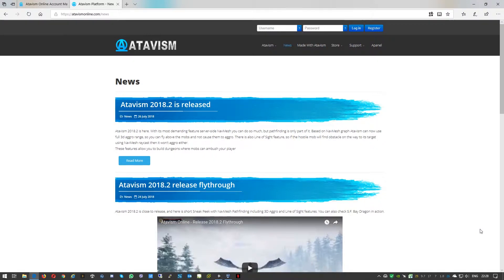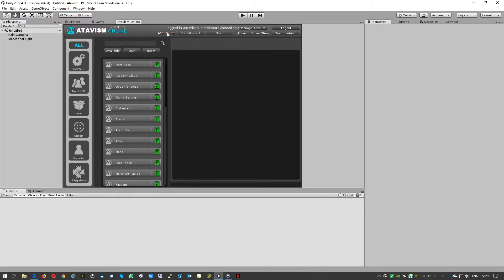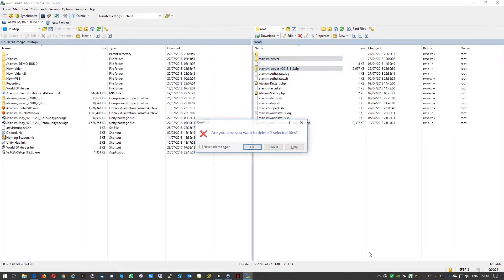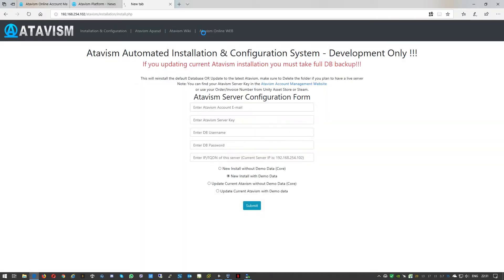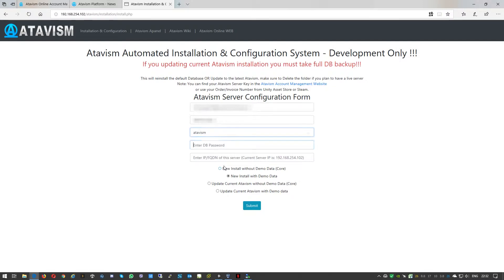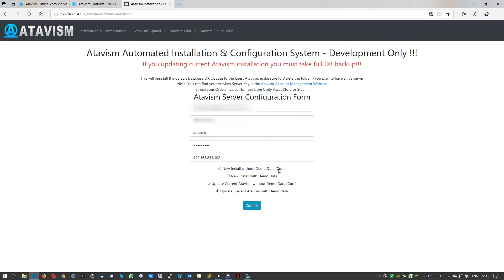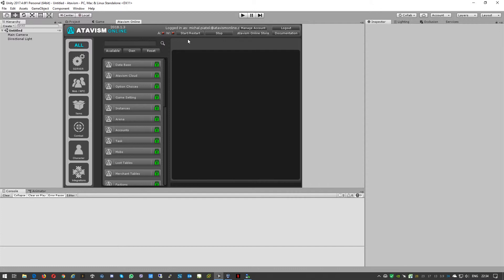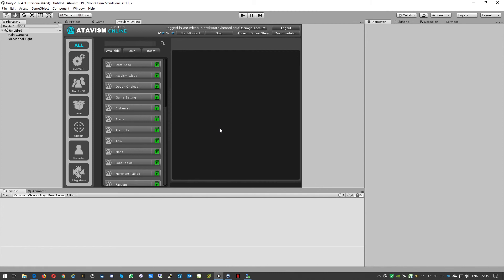Atavism Online - Updatinng Atavism Server to version 2018.2.0 on AtavismVM